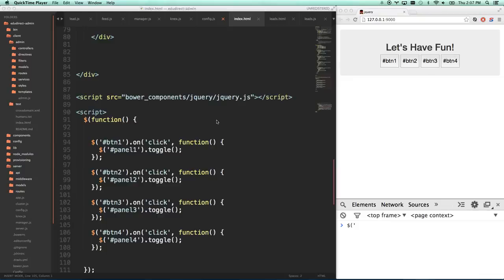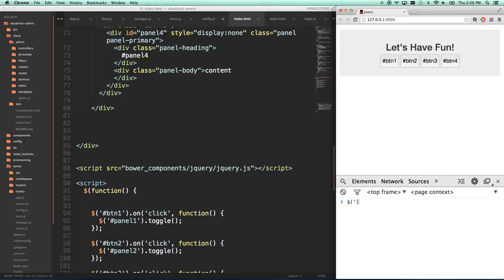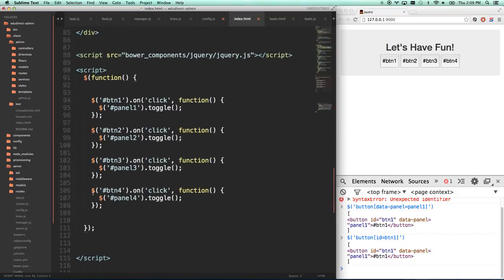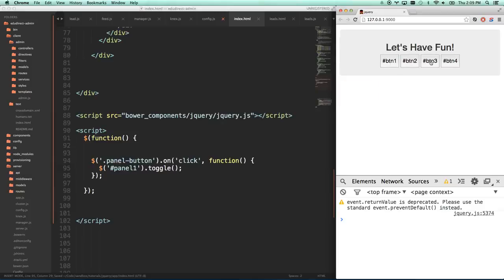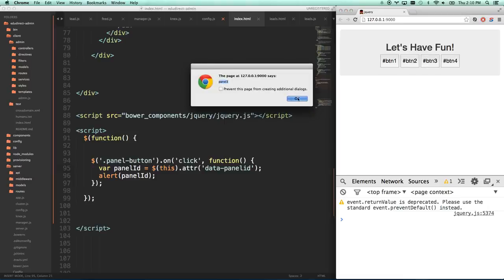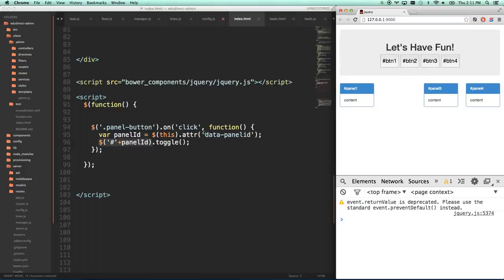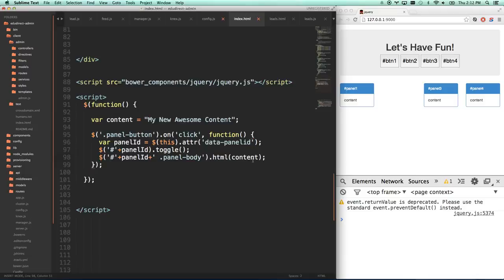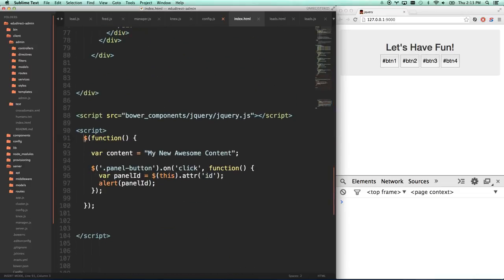jQuery Tutorial #3 Writing Smarter, Better Code jQuery Tutorial for Beginners